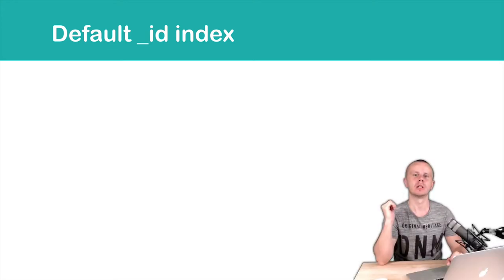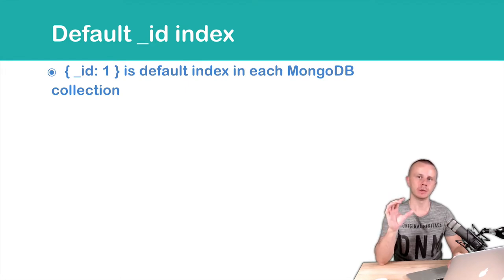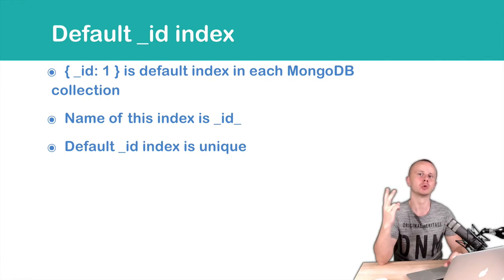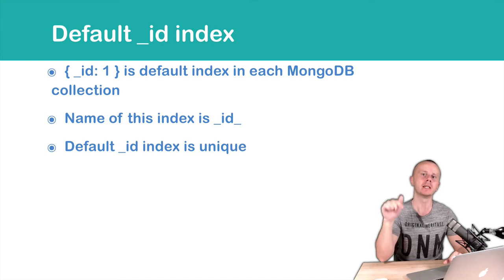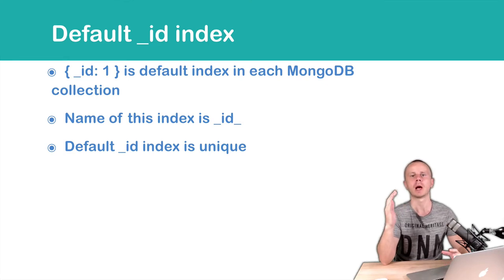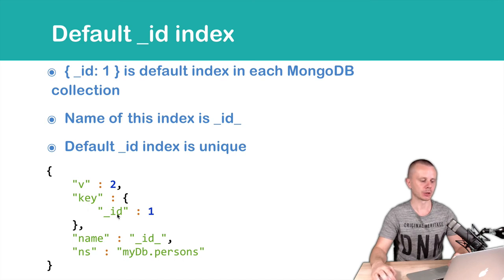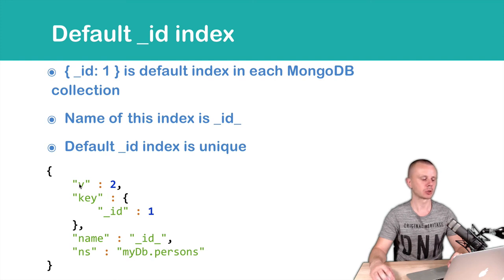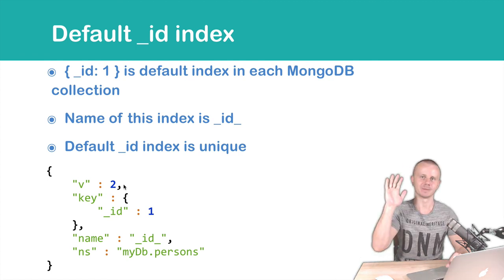05 MongoDB Indexing - Default _id index with ObjectID